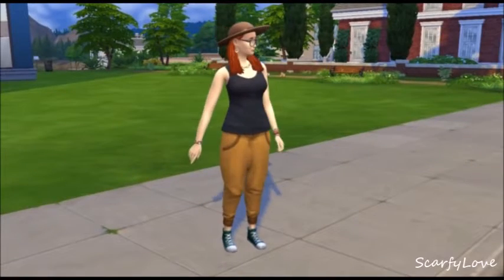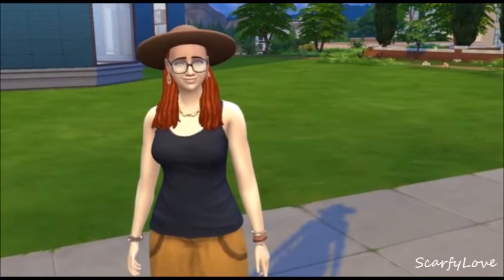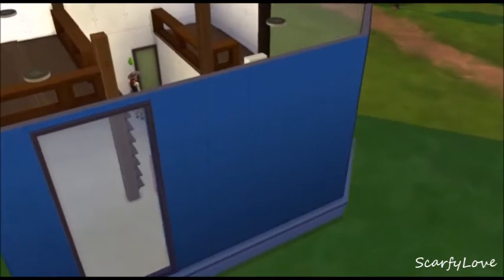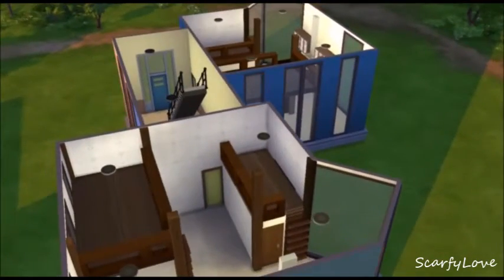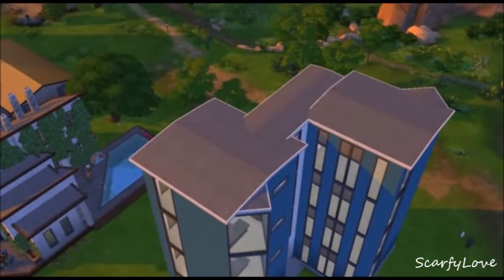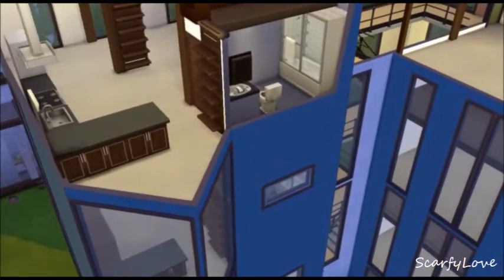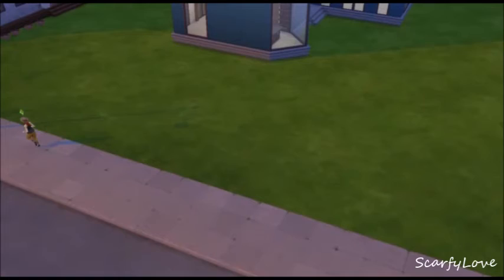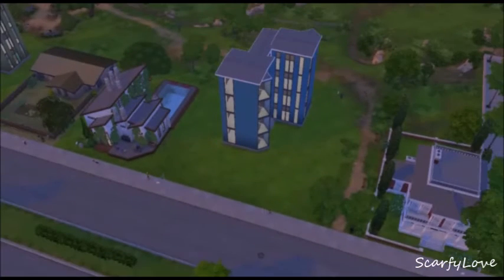HOSTING: Backyard Party Challenge!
This 8 Loft Apartment House needs a fun backyard to welcome the new sims moving in! Use the new Backyard Stuff Pack to design your version! The backyard MUST INCLUDE:

- Pool
- Waterslide
- Flowers
- Atleast one Tree
- Grill
- Sitting Area
- Stereo
- Windshime
- Anything else you want! :D

You'll find my Challenge to create a Sim on the same tag in the gallery! ^^

TIME LIMIT: AUGUST 15!

OBS! Remember to ACTIVATE THE CHEAT bb.moveobjects BEFORE placing your house on the lot!
(Press  Ctrl + Shift + C  to make the cheat box appear and close.)

Have fun & Be Creative! ♥

Other useful tags in the SIMS 4 GALLERY to easily find my creations:

ScarfyHOST - see all the challenges that I'm hosting!
Even if there's a time limit you are of course always welcome keep doing them after they close :)

ScarfyLoveCHALLENGE - I also enter into a lot of challenges! To see those creations click that tag.

ScarfyLoveSTEAMPUNK - I love creating steampunk! ♥ I'm working on new builds, but they take a lot of time. I'm planning to take you guys on an inside tour of my Airship! To see my Steampunk creations, follow that tag :3

ScarfyLoveBASE - This is where you'll find clean templates of buildings! You're always welcome to furnish and design the in and outside of the bases & then upload them to the gallery! ^^
IF you do however, please make sure to give me credit for the base by tag.
For example: "Base Template by ScarfyLove" ♥

If you have any kind of videos you want me to do, feel welcome to request them & we'll see if I can work something out~ ♥

~ Be Nice to the Muggles & Don't Feed the Trolls ~
Stay Awesome~♥ /Hanna